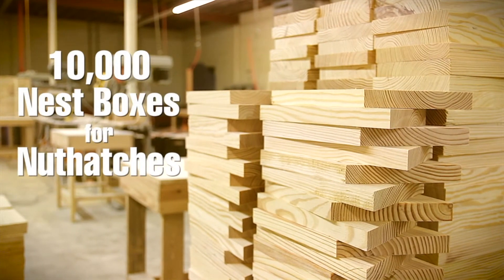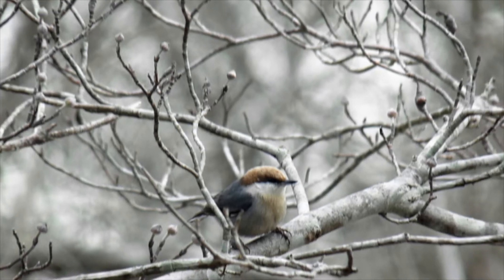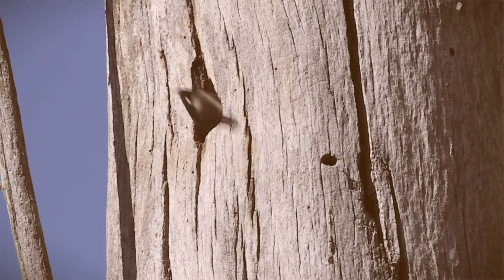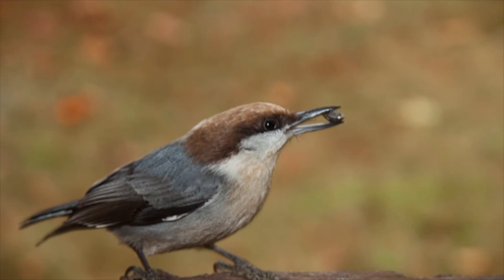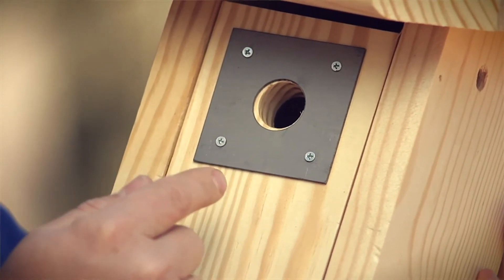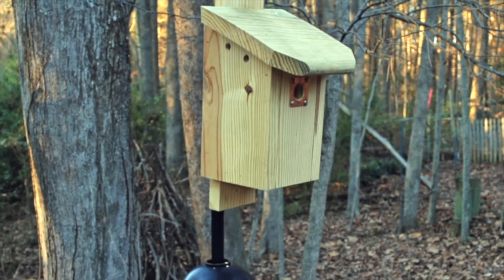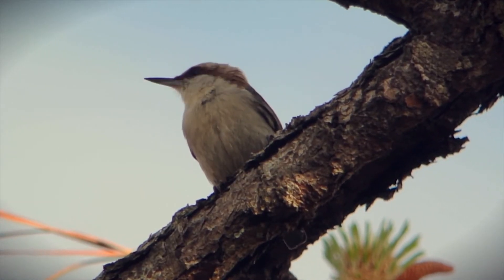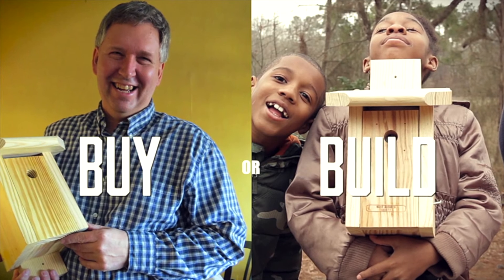10K Nest Boxes for Nuthatches | Audubon North Carolina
As part of the Bird-Friendly Communities effort, Audubon North Carolina set out to build and put up 10,000 nest boxes for Brown-headed Nuthatch across all North Carolina. This is to help stop the decline of this southern bird. By providing a place to nest and raise their young, we can reverse their decline in the piedmonts of NC.

to learn more about this effort!

BC/DC Ideas is a strategic creative communications agency working exclusively for nonprofits. We create opportunities for nonprofits to communicate their work more fully in order to transform the organization, support fundraising, and improve lives. Our team’s extensive experience in nonprofit communications, marketing, and advertising help nonprofits change the world every day.